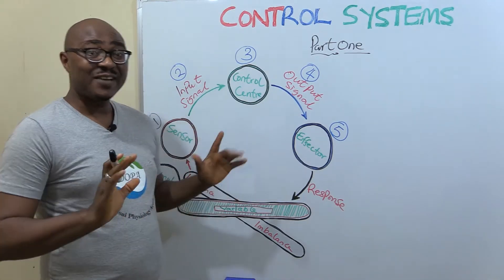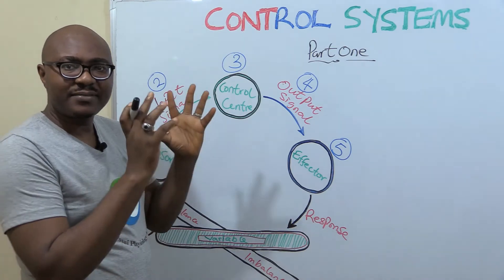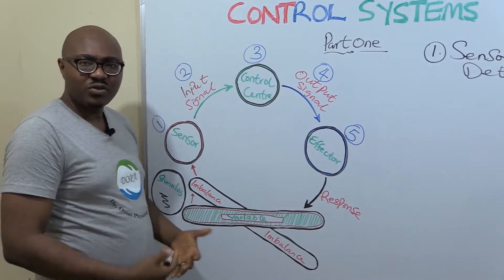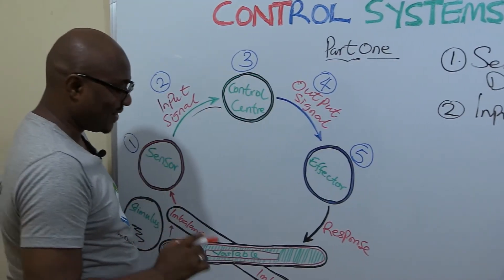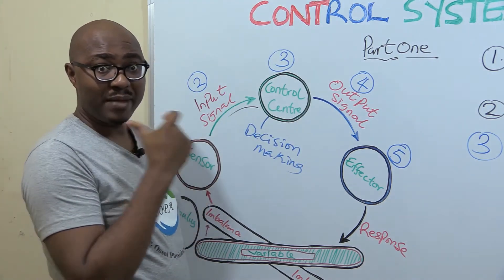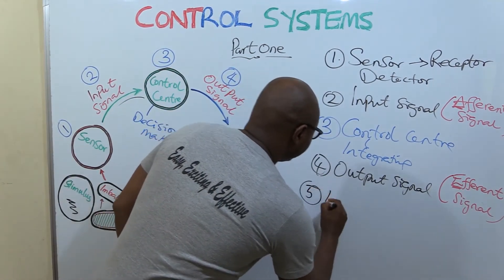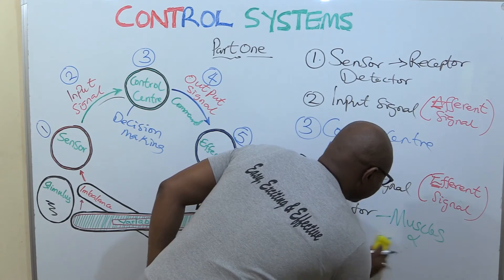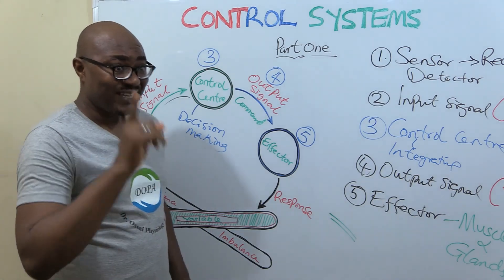Components of Control Systems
In this lecture, we discuss the FIVE components of physiological CONTROL SYSTEMS. ENJOY!

CHAPTERS
0:00 - Intro
0:32 - Overview
1:59 - Sensor component
3:15 - Input (afferent) signal component
4:53 - Control centre component
6:42 - Output (efferent) signal component
7:43 - Effector
10:44 - Conclusion